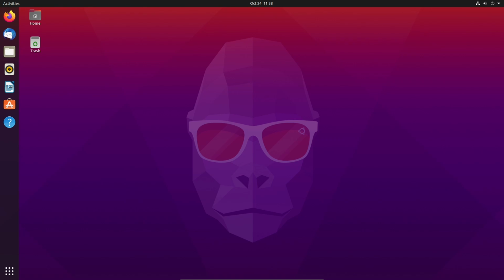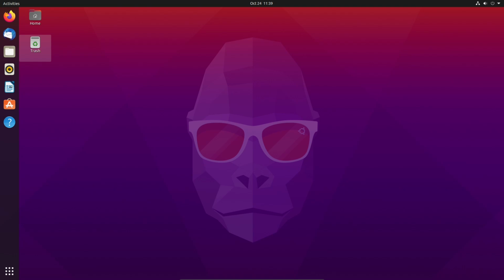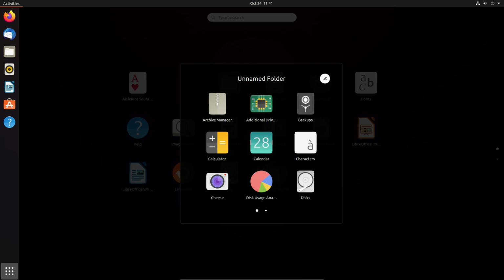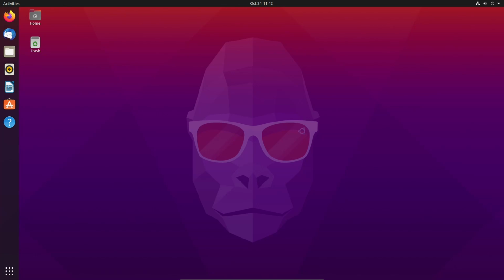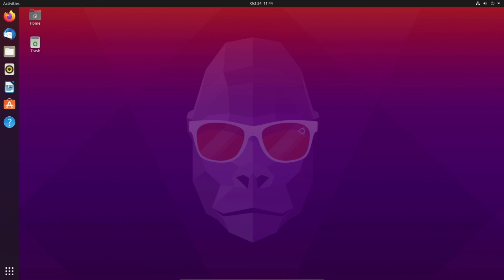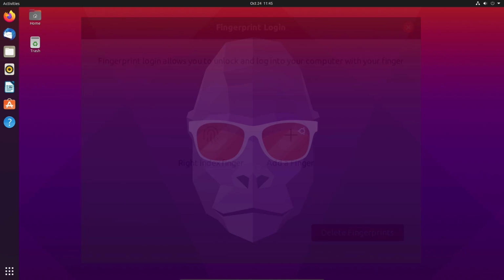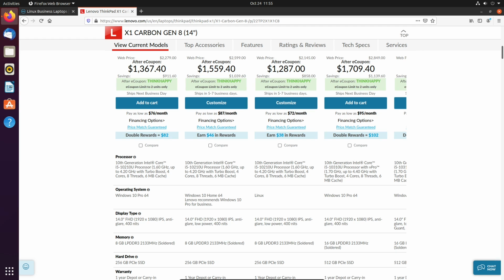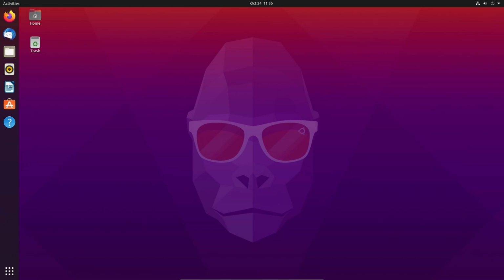Ubuntu 20.10 Groovy Gorilla New Features & Review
In this video I do a review of the new features in Ubuntu 20.10 Groovy Gorilla

Dash
Xh9PXPEy5RoLJgFDGYCDjrbXdjshMaYerz

Zcash
t1aWtU5SBpxuUWBSwDKy4gTkT2T1ZwtFvrr

Chainlink
0x0f7f21D267d2C9dbae17fd8c20012eFEA3678F14

Bitcoin Cash
qz2st00dtu9e79zrq5wshsgaxsjw299n7c69th8ryp

Etherum Classic
0xeA641e59913960f578ad39A6B4d02051A5556BfC

USD Coin
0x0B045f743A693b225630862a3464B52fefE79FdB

bc1qyj5p6hzqkautq4d3zgzwfllm7xv9wjeqkv857z

Ethereum
0x35B505EB5b717D11c28D163fb1412C3344c7684d

Litecoin
LQviuYVbvJs1jCSiEDwWAarycA4xsqJo7D

DOGE
D7MPGcUT4sXkGroGbs4QVQGyXqXd6QfmXF